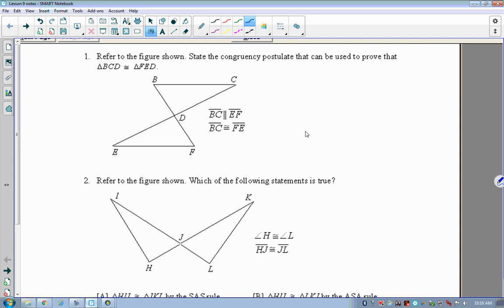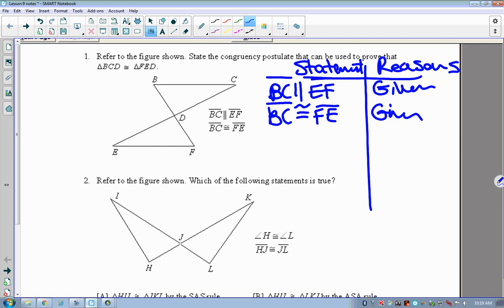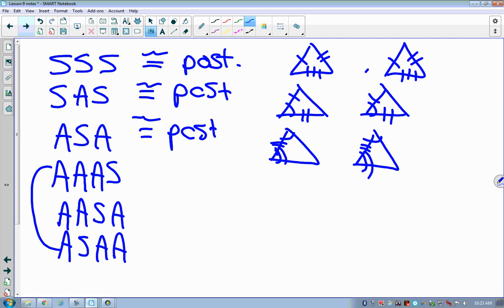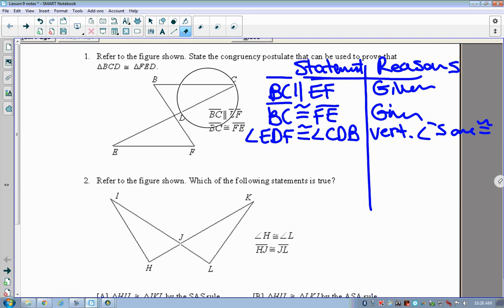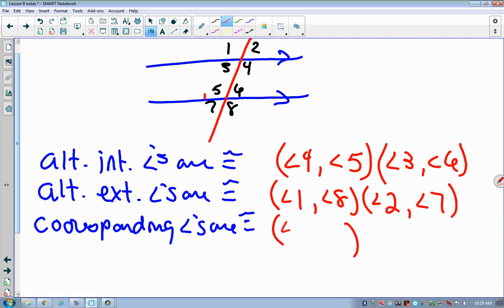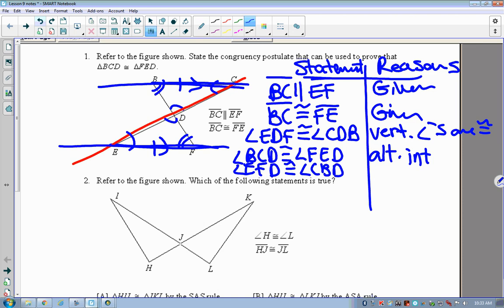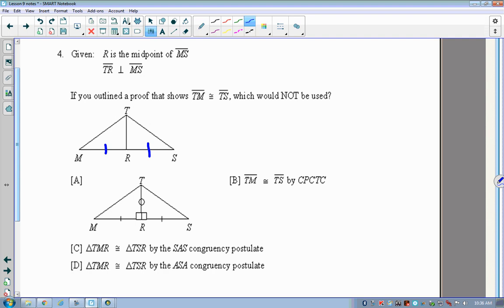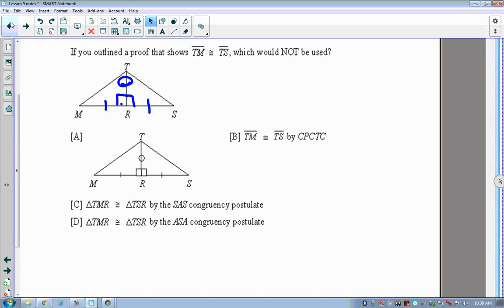Algebra 3 Lesson 9 congruent figures, outlining proofs